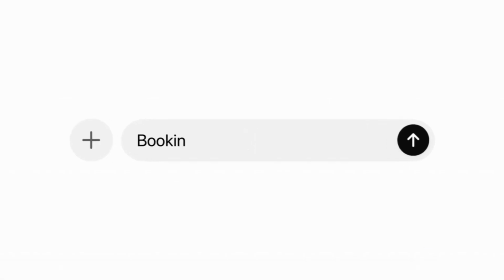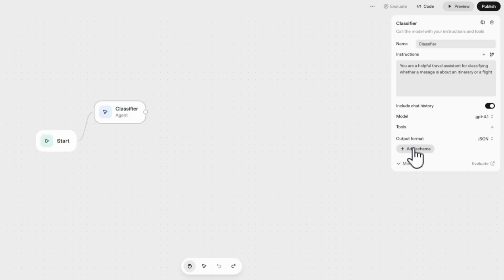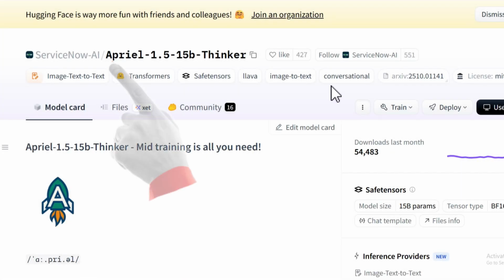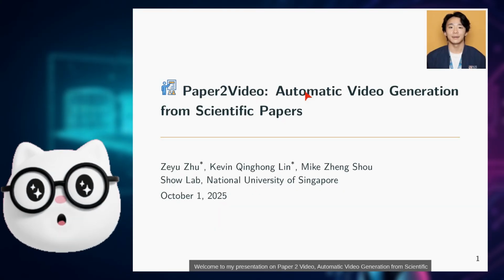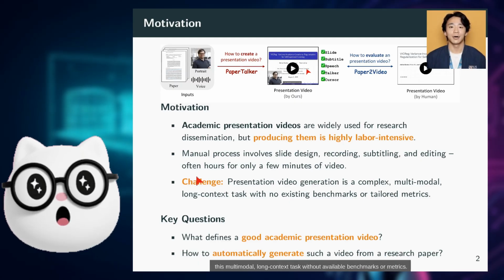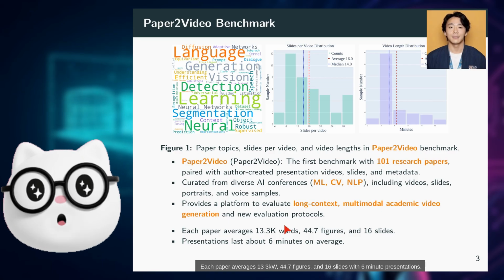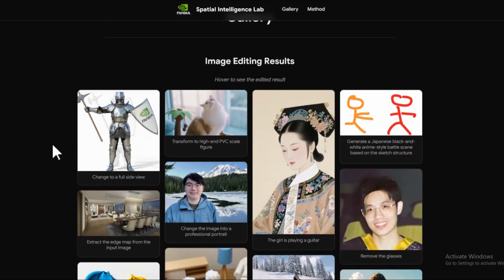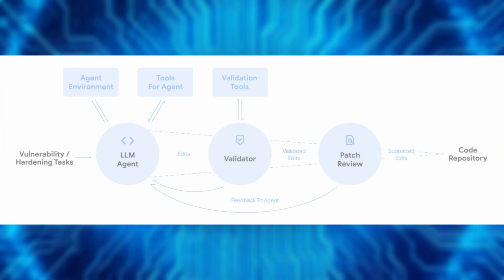Sora 2 API vs. Google AI: Which is Best for ChatGPT Apps?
From Sora 2 API access to Apps inside ChatGPT, this episode shows how sora is reshaping video creation—and what it means for creators and builders. We demo Sora 2 / Sora 2 Pro (text-to-video with scripted dialog and sound), then compare real-world use cases you can ship today.
What you’ll learn:
How Apps in ChatGPT call tools like Canva, Spotify, Zillow—right inside the chat.
OpenAI Agent Kit vs. n8n/Zapier: when agent-centric flows win (and when they don’t).
New API updates: advanced reasoning model, Realtime Mini voice, GPT Image 1 Mini.
Luminina Demu image gen + editing (inpaint/outpaint, style, control signals).
Apriel 1.515B tiny “thinker” you can run locally.
Paper-to-Video: turn a research paper into a narrated presentation with your avatar.
Mimix character/style mixing in one video.
NVIDIA ChronoEdit: edits that “reason” over time for physics-faithful results.
Google Opal: a free drag-and-drop workflow builder for AI apps.
Grok Imagine (free text-to-video) and Samsung’s tiny recursion model.
Robot roundup: waterproof DR2, home-focused Figure 03, expressive ORCA.
💬 Comment your favorite update (was it sora, Opal, or Agent Kit?).
🔔 Like & bell for weekly practical AI + automation.